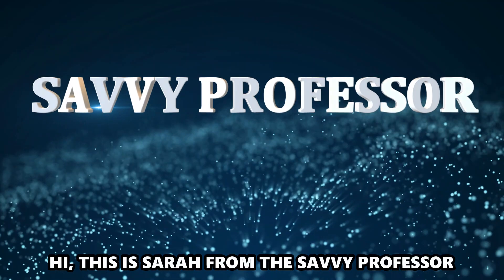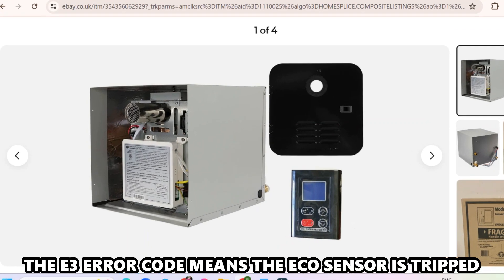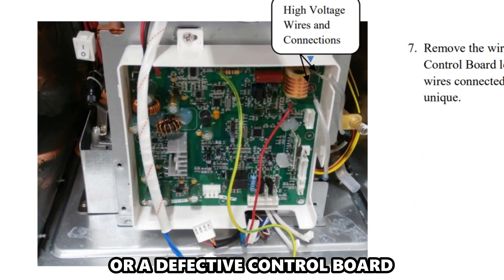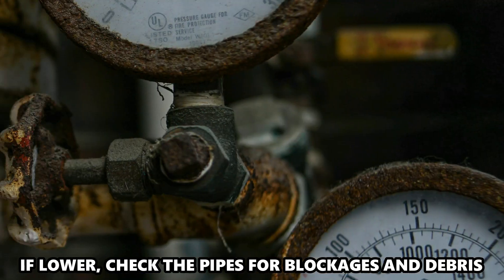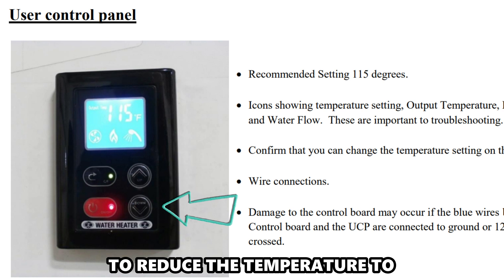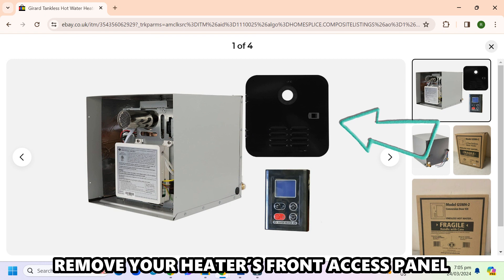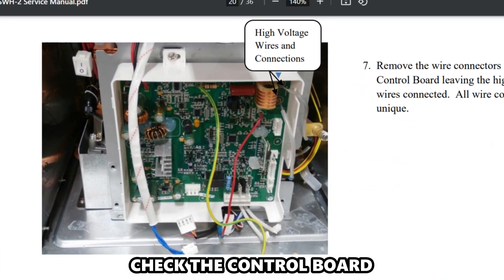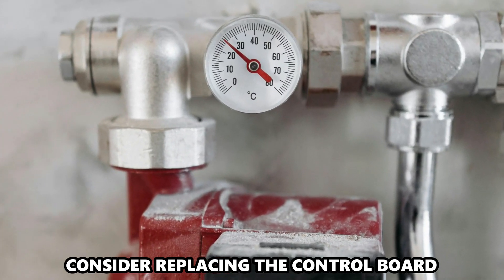Girard Tankless Water Heater Error Code E3 (Tripped ECO Sensor - Meaning, And How To Fix It)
Girard Tankless Water Heater Error Code E3 (Tripped ECO Sensor - Meaning, And How To Fix It). In this video tutorial I will show you how to fix Girard Tankless Water Heater Error Code E3.

The E3 error code means the ECO sensor is tripped.
• Insufficient water pressure.
• Setting the temperature too high.
• Defective ECO thermistor.
• Defective control board.

Check the cold water system
• Access the inlet water connection pressure. It should be at least 45 PSI.
• If lower, check the pipes for blockages and debris.
• Clean the pipes and remove mineral deposits from the inlet screen.

Adjust the temperature settings.
• Use the down button at your UCP to reduce the temperature to 115 degrees Fahrenheit or lower.
• Power off your water heater.
• Power it on after a few minutes.
• Check if the error code persists.

Check the ECO sensor.
• Remove your heater’s front access panel.
• Locate the ECO sensor.
• Disconnect the sensor wires and splice them to bypass the sensor.
• If the heater works, replace the ECO sensor.

Check the control board.
• If the heater doesn’t work, consider replacing the control board.